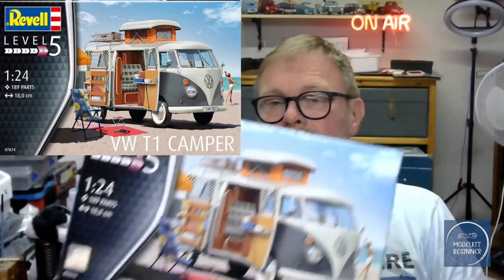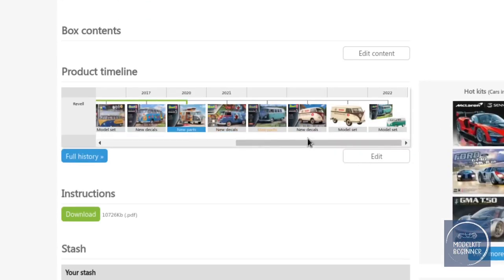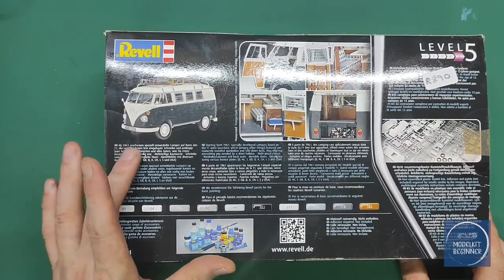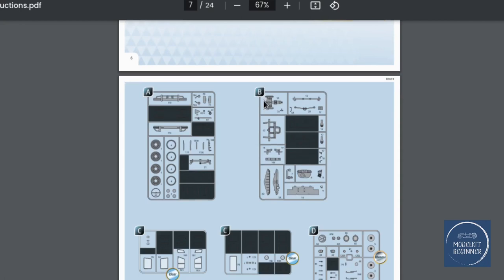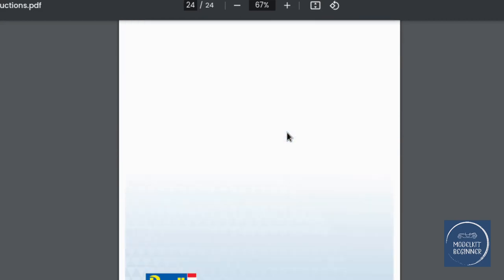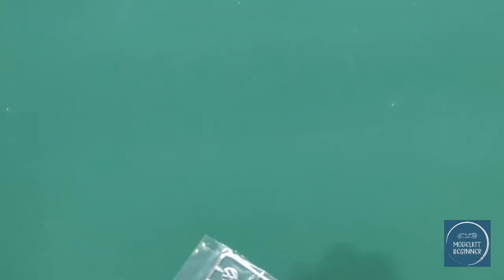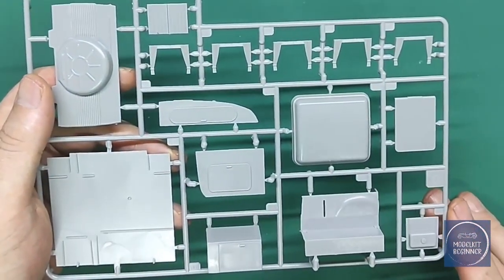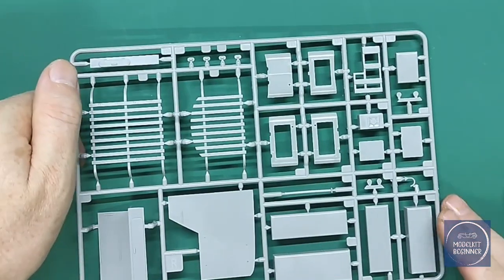Kit Review: VW T1 Camper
The VW T1 Camper from Revell in 1/24.  Enjoy.